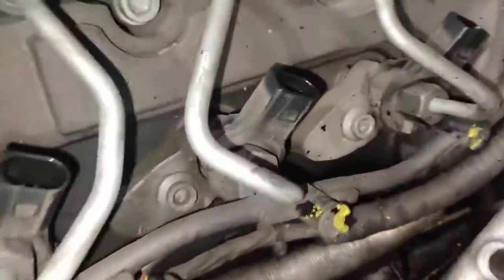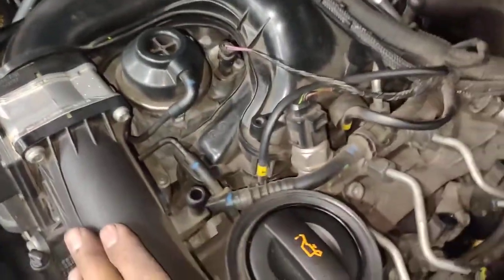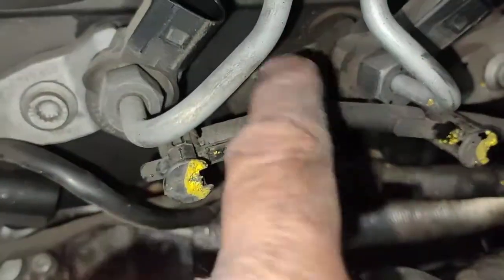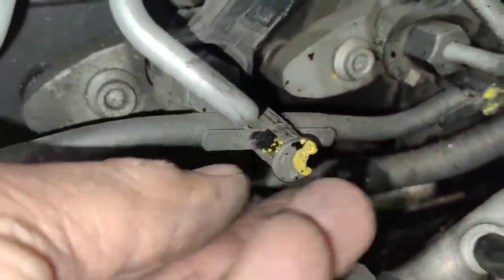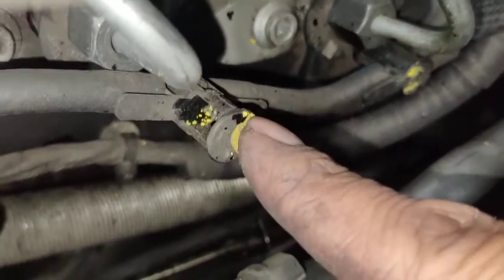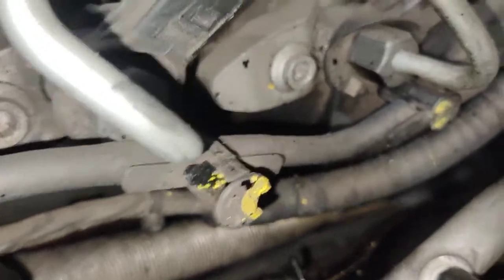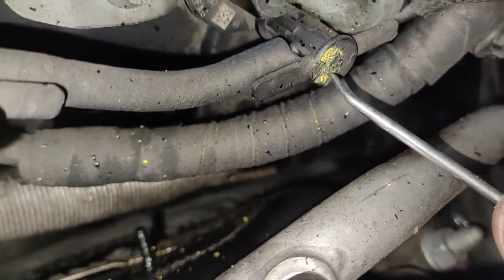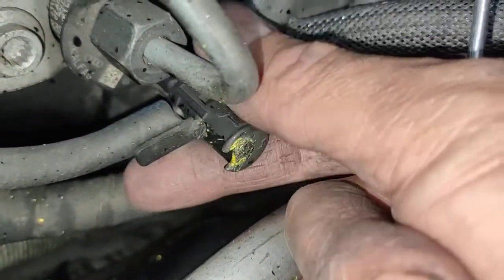Porsche Cayenne 92A Diesel - How to remove fuel return line clip on connector